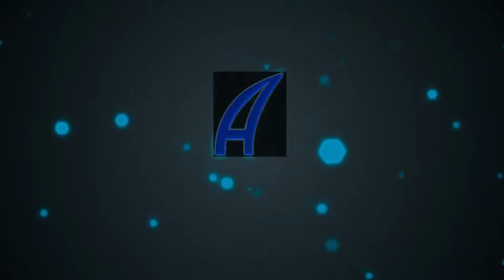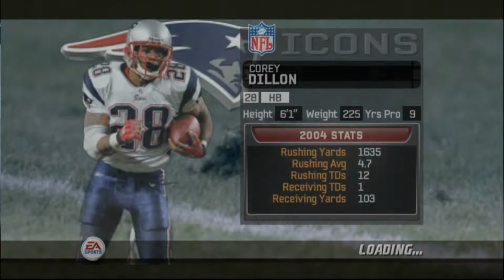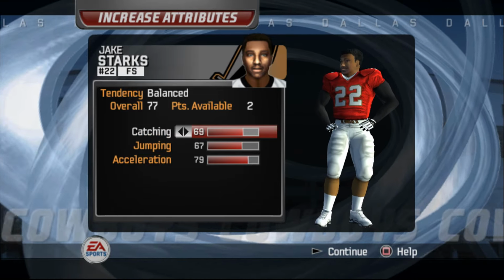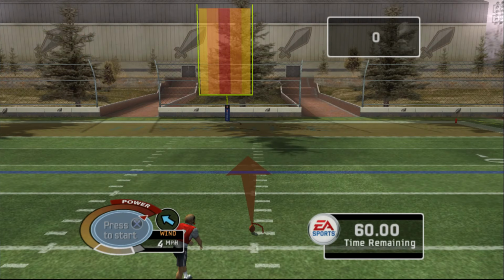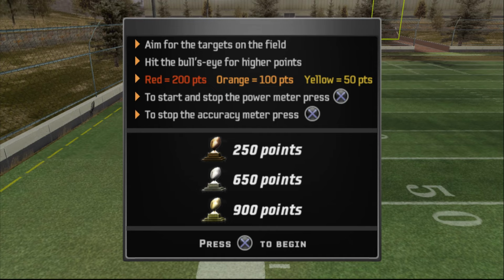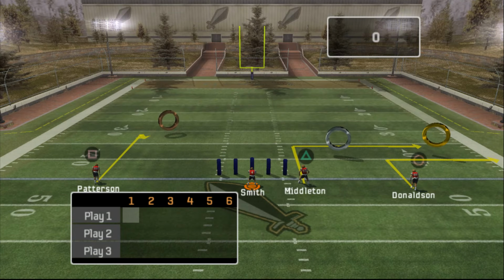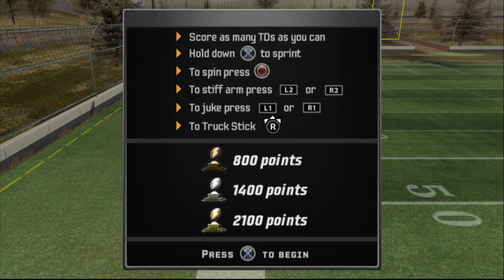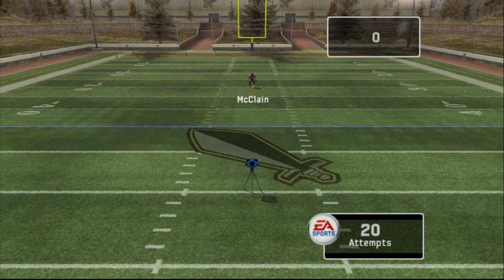PFL 2024 Training Camp - Hyrule Knights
PFL 2024 Hyrule Knights, PFL 2024 Pre-Season starts February 21th, 2024.

Chapters
00:00 - Intro
00:11 - Pocket Presence
02:18 - Chase and Tackle
06:07 - Swat Ball
09:49 - Trench Fight
11:12 - Clutch Kicking
15:50 - Coffin Corner Punt
18:59 - Precision Passing
23:16 - Ground Attack
27:09 - Catch Ball